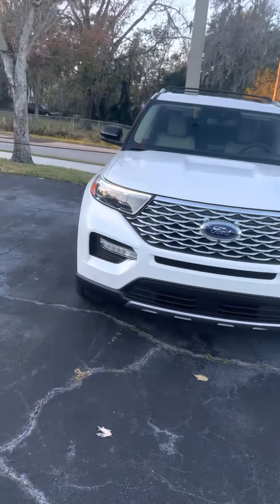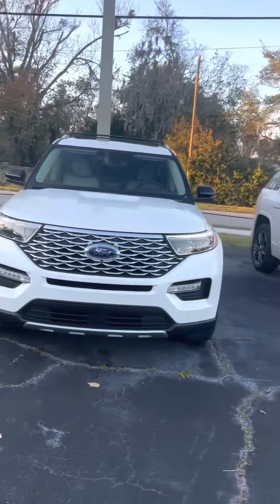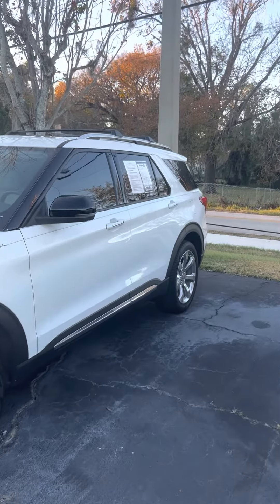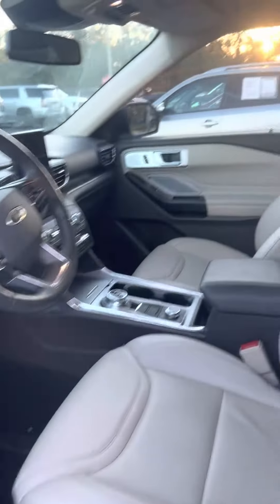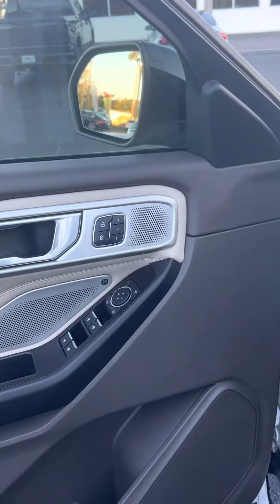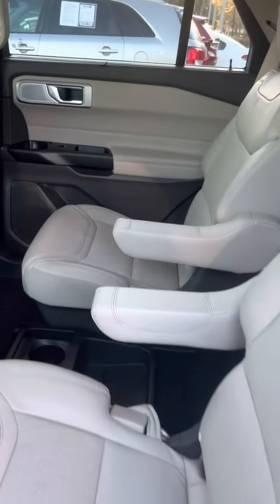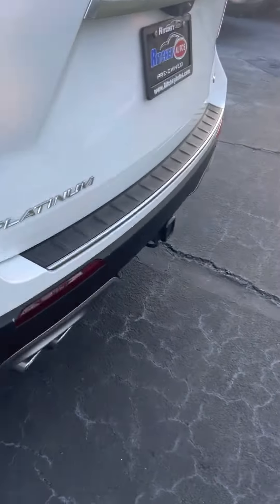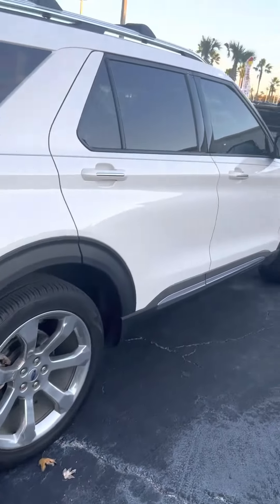VIP Experience Clay Robinson 2020 Ford Explore Platinum